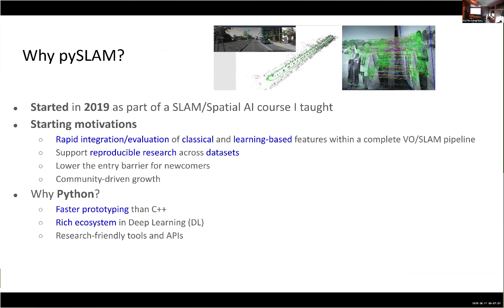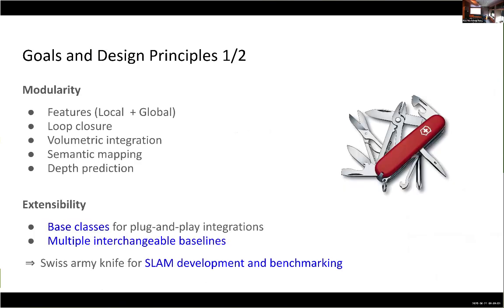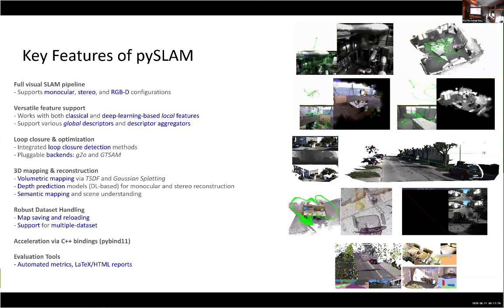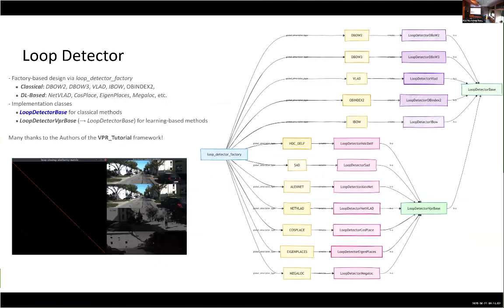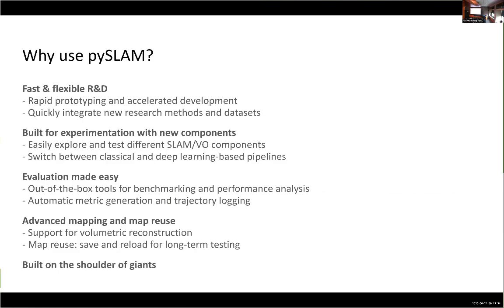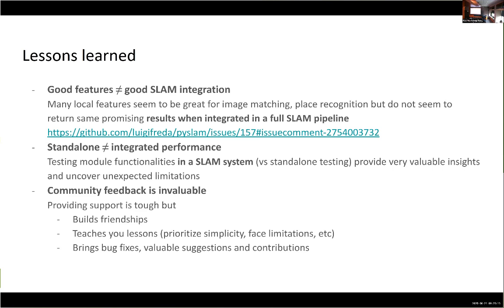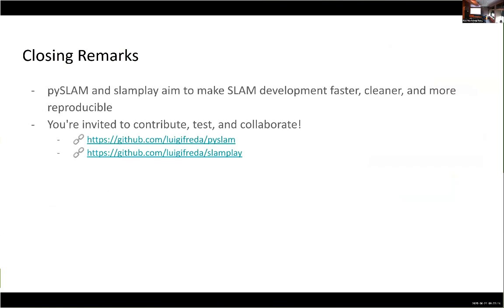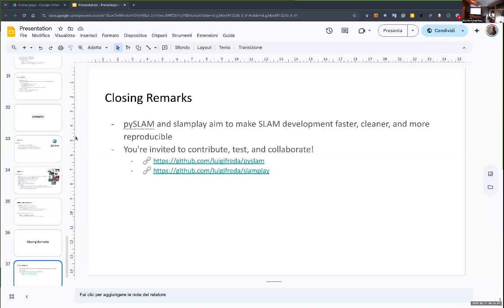Unifying-VSLAM@RSS25 - Luigi Freda - Dexory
Unifying Visual SLAM: From Fragmented Datasets to Scalable, Real-World Solutions
Workshop at Robotics: Science and Systems 2025, Los Angeles, California, USA

Talk: pySLAM and slamplay: Modular, Extensible SLAM Tools for Rapid Prototyping and Integration